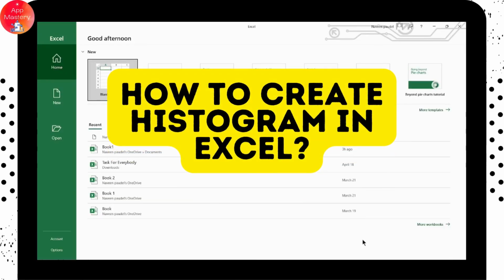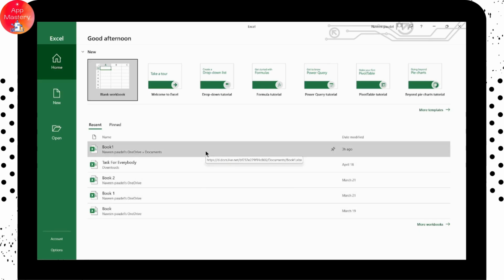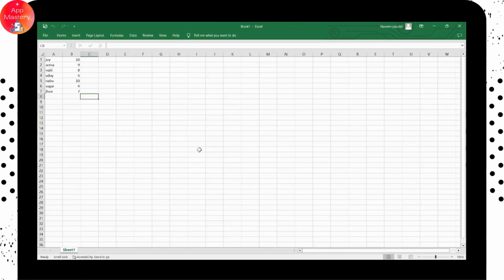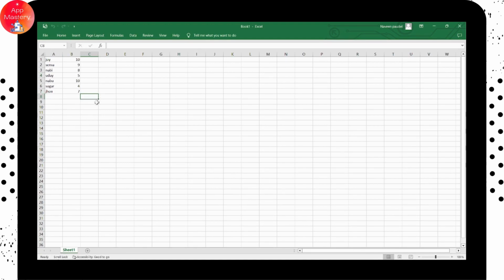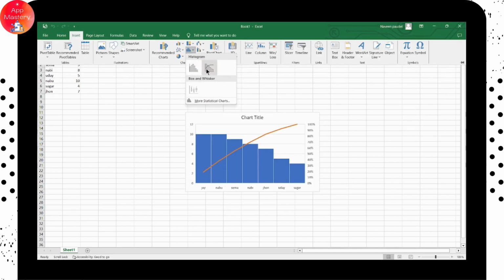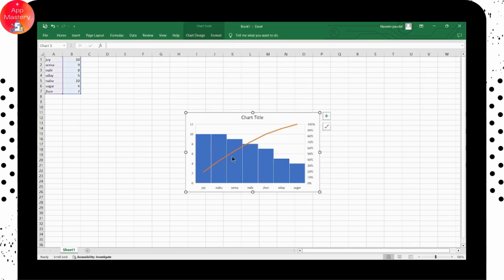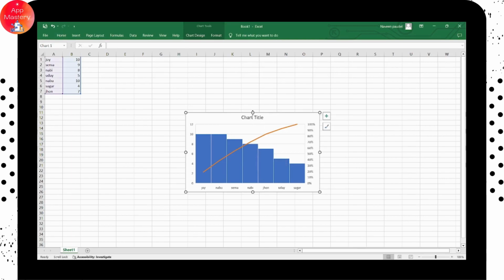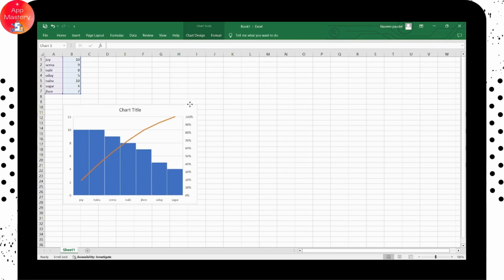How To Create Histogram In Excel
Welcome to App Mastery! Looking to create a histogram in Excel but not sure where to start? In this comprehensive tutorial, we'll walk you through the step-by-step process of creating a histogram using Excel. Whether you're a data analyst, student, or business professional, understanding histograms is crucial for effective data representation.